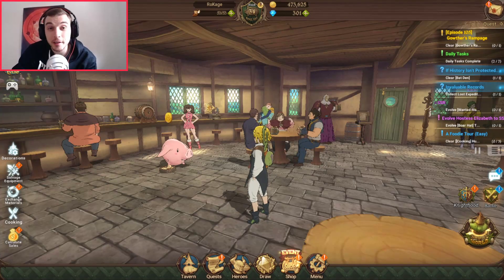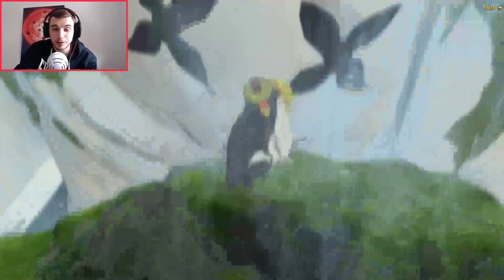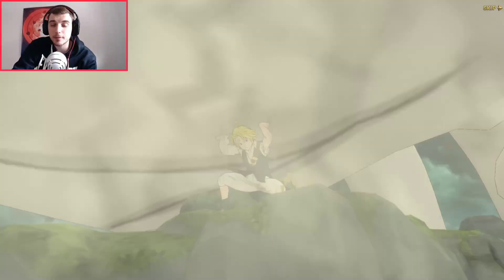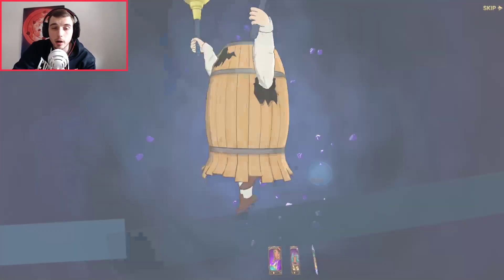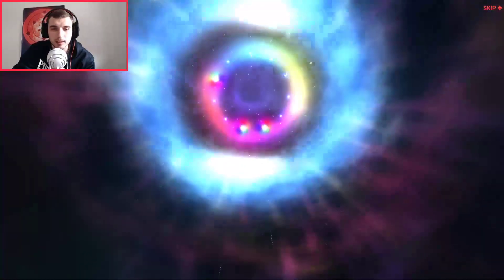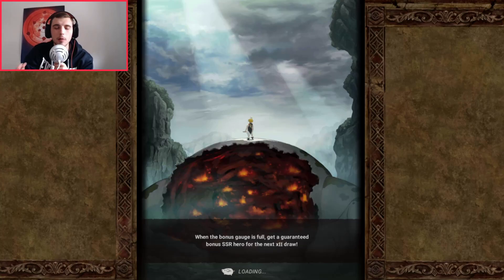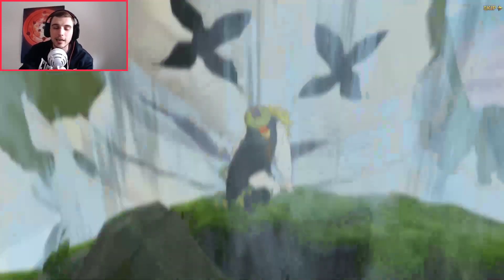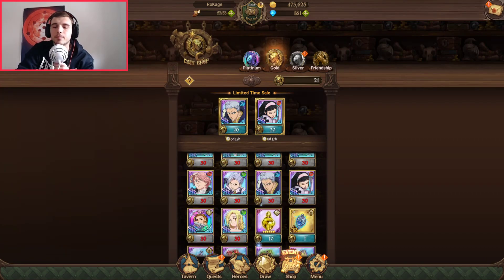3 SSR 1 MULTI?! 🔥🔥🔥 GREEN MERLIN GLOBAL SUMMONS | Seven Deadly Sins: Grand Cross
3 SSR 1 MULTI?! 🔥🔥🔥 GREEN MERLIN GLOBAL SUMMONS | Seven Deadly Sins: Grand Cross

Seven Deadly Sins: Grand Cross

Title: 3 SSR 1 MULTI?! 🔥🔥🔥 GREEN MERLIN GLOBAL SUMMONS | Seven Deadly Sins: Grand Cross